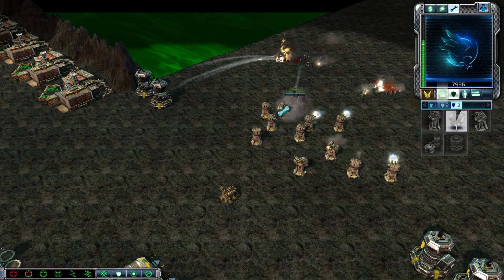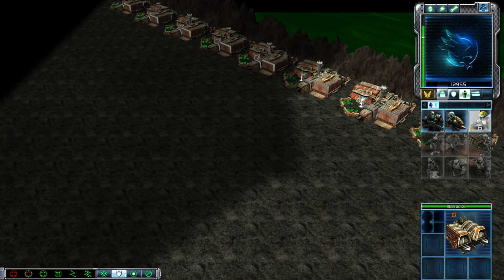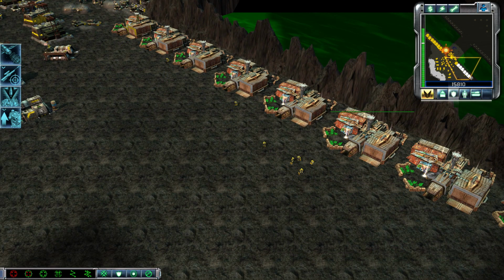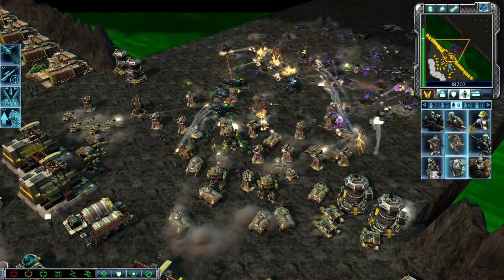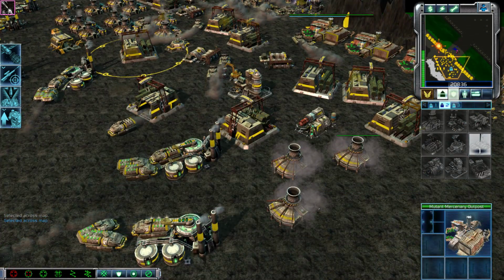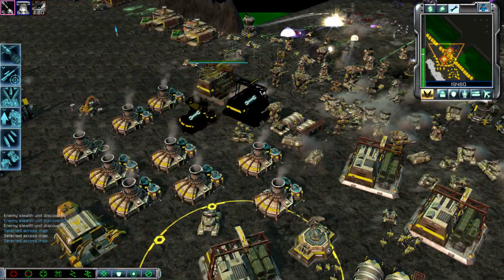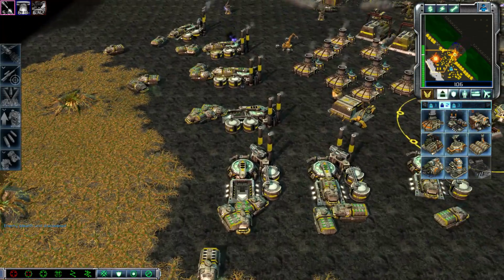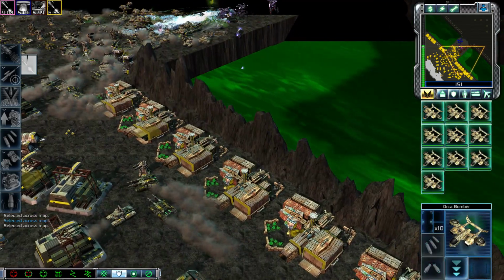CNC 3 TW Tiberium Essence v1.6 New update of Focal Point Veinhole Monster Madness map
Added:
32 Mutant Mercenary outposts

Changes:
Repositioned all Tiberium Veinhole monster fields.